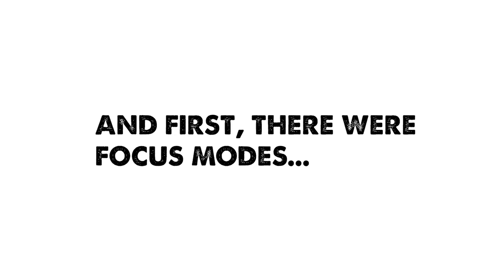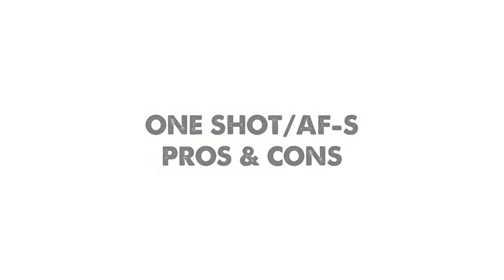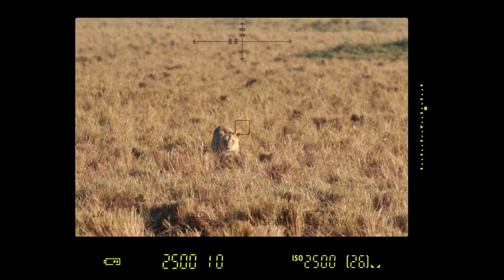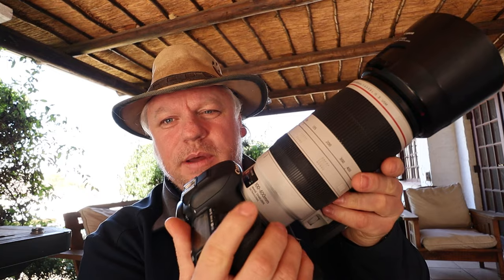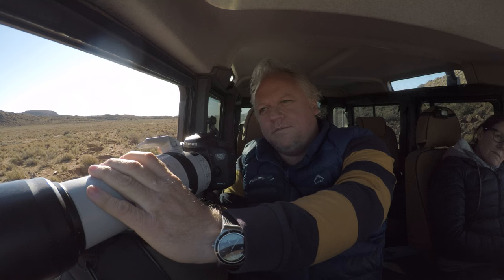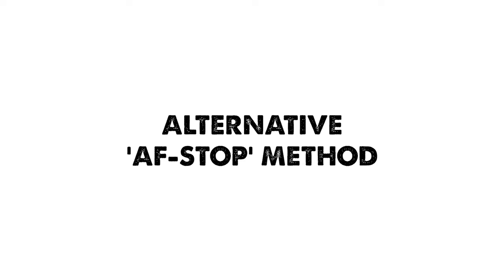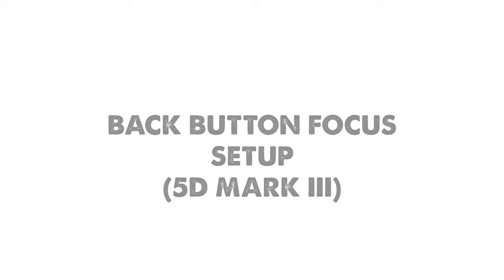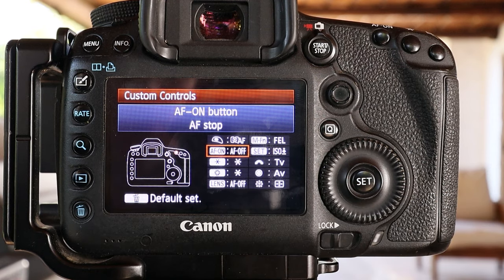Back Button Focus AND Alternatives - Wildlife Photography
There's a lot of controversy about how to use Back Button Autofocus and whether it's the best method for capturing bird in flight and wildlife images. Today I'm exploring Back Button Focus, as well as the Back Button Focus Alternative, AF-Stop,  Dual Back Button Focus and explaining how to them for wildlife and bird photography.

📸 Cameras
360 camera

📖CHAPTERS00:00 Start
00:00 Auto Focus Modes
01:15 Manual Focus
02:26 One Shot / AF-S Pros and Cons
04:39 AI Servo / AF-C Pros and Cons
05:37 What IsBack Button Focus?
06:15 Using Back Button Focus
08:40 Disadvantages of Back Button Focus
09:43 Alternative Back Button Focus (AF Stop)
10:47 AF-Stop Disadvantages
11:49 Dual Back Button Focus
13:16 What's Your Method?
14:31 Setting Up Back Button Focus (Canon 5D Mark iii)